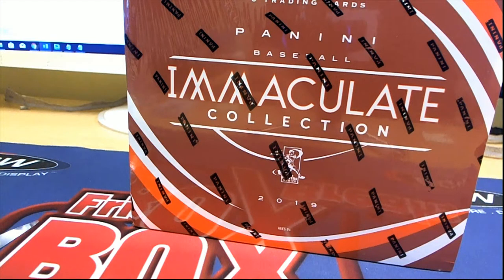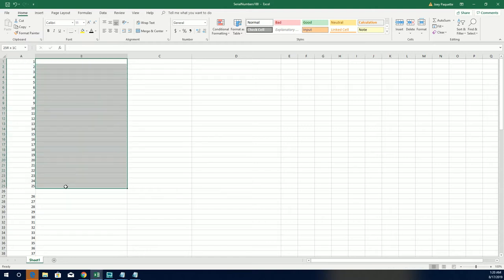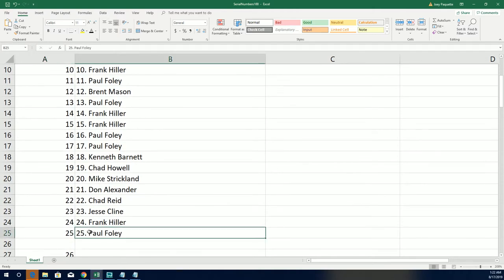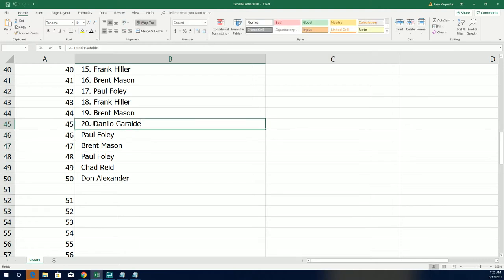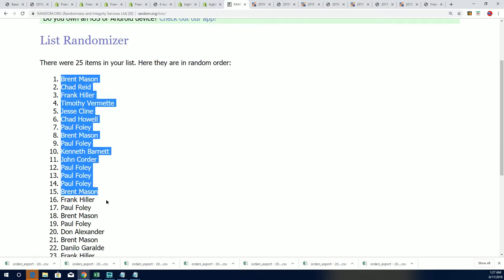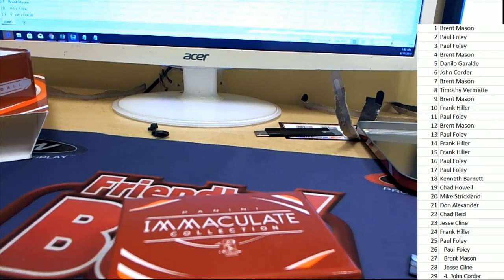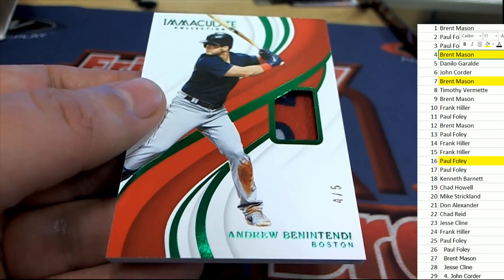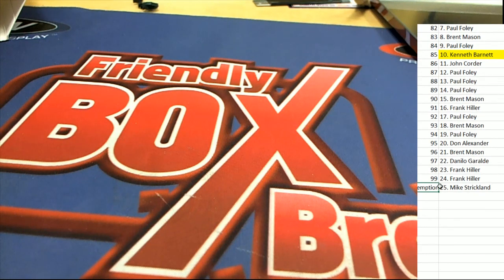2019 Panini Immaculate Baseball Hobby Box ID 19IMMACBB401